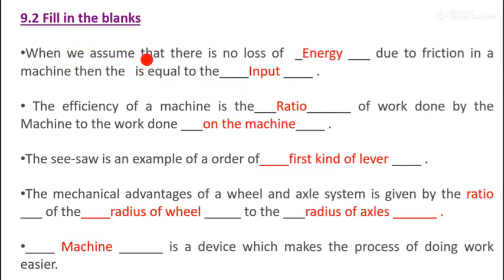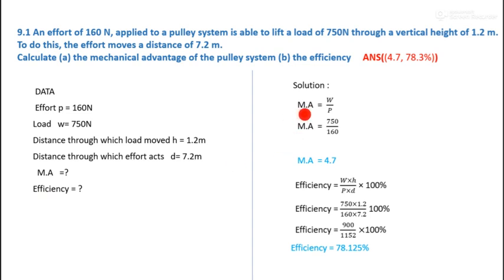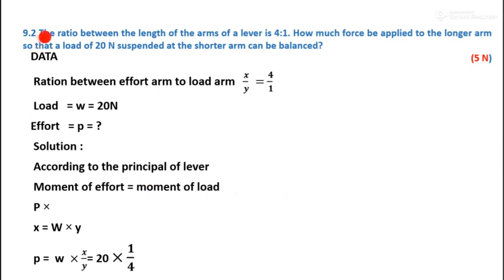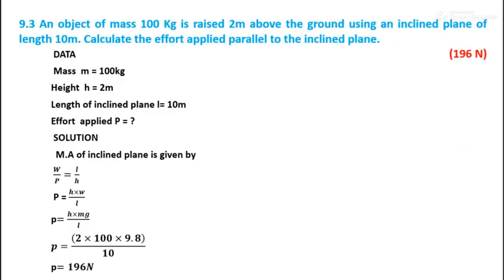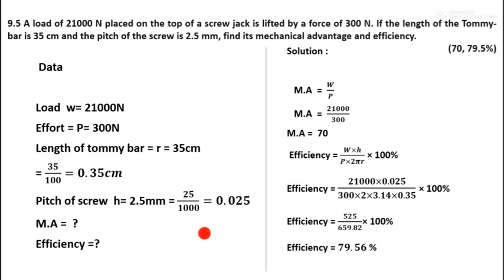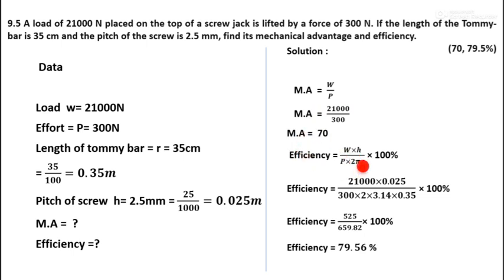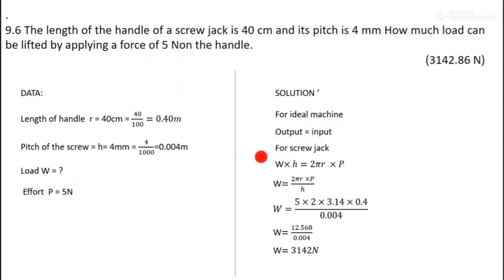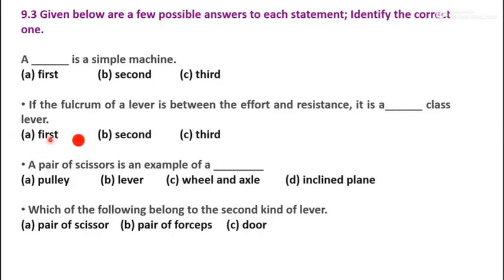SIMPLE MACHINE lecture 3